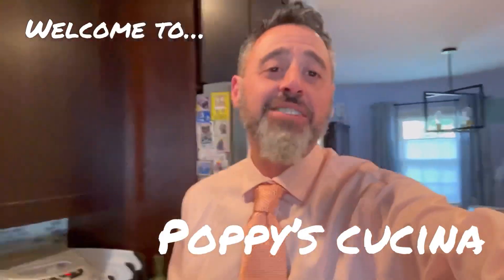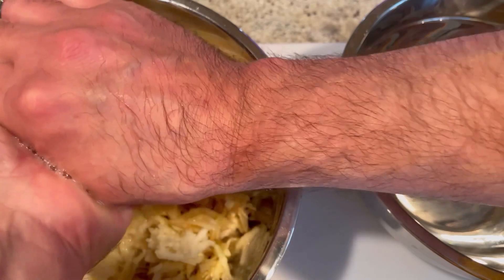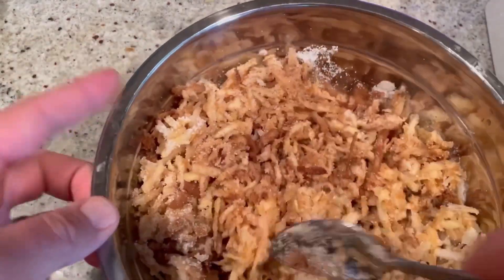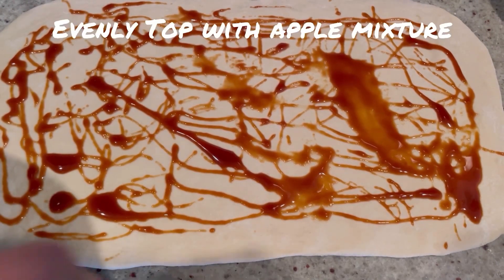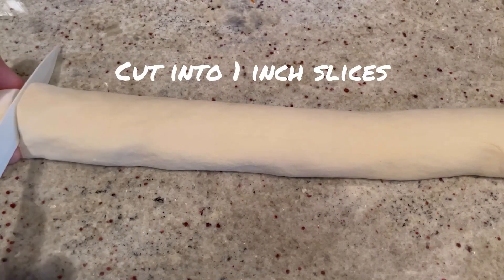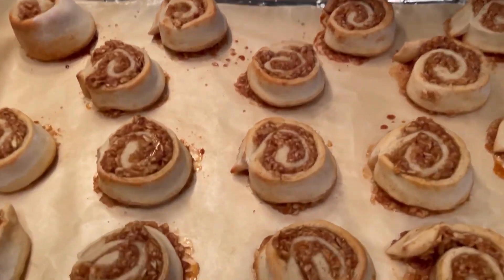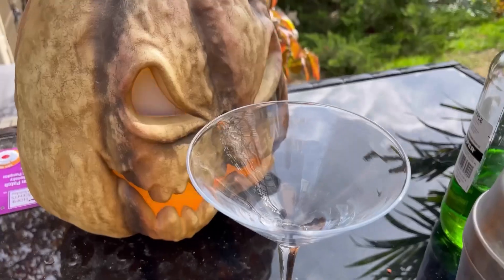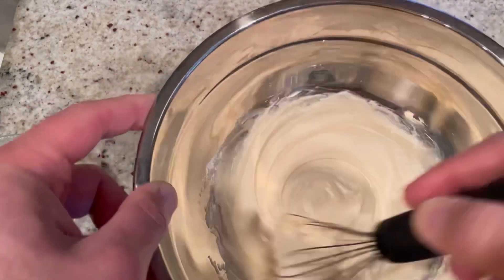Apple Pie Spirals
In today’s episode we reinvent the apple pie and create apple pie spirals using pizza dough! So simple and easy to make these apple pie spirals are unbelievably delicious! You’ll want to make these for your friends, family or just for yourself! Sharing is overrated anyway lol. And we make a phenomenal drink during the cocktail time segment. You won’t want to miss this! And Queen lulu makes her special appearance at the end too. We hope you like the video!😘😘😘